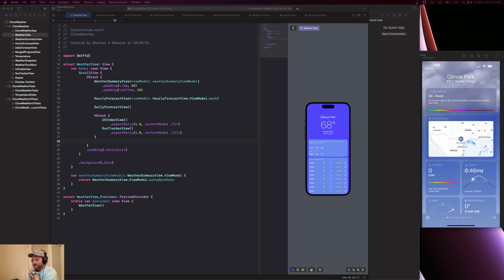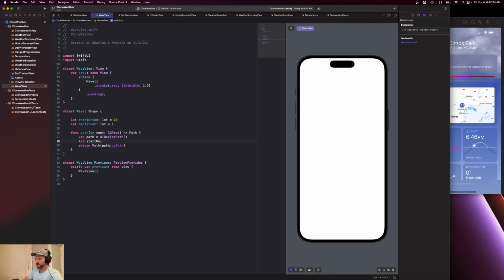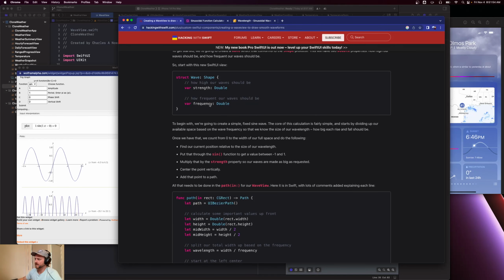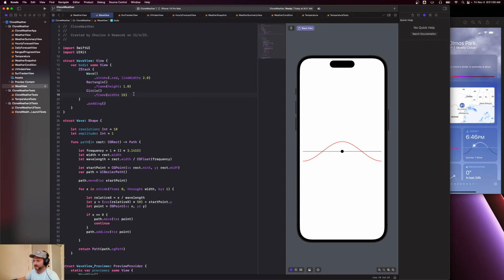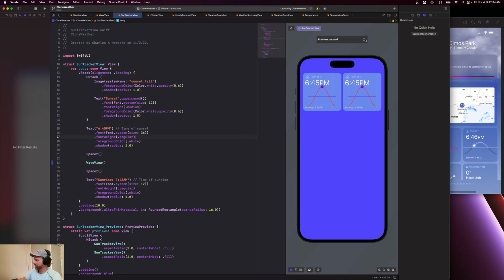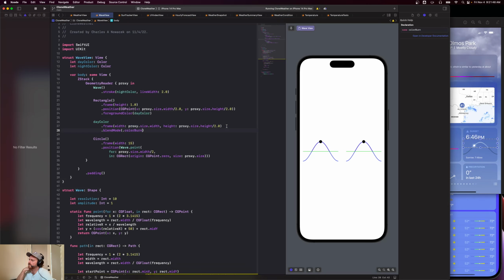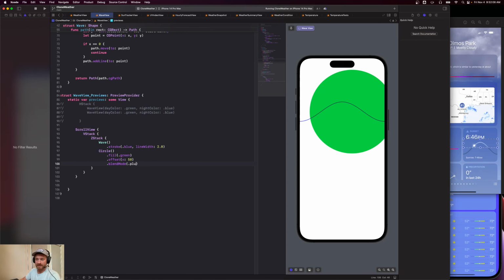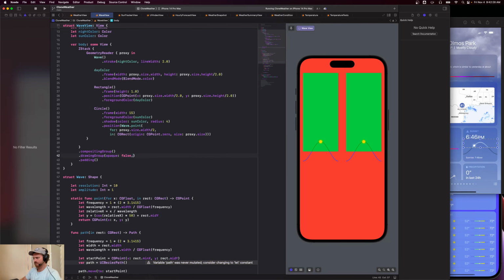Let's Build the iOS Weather App - Part 6 (SwiftUI)